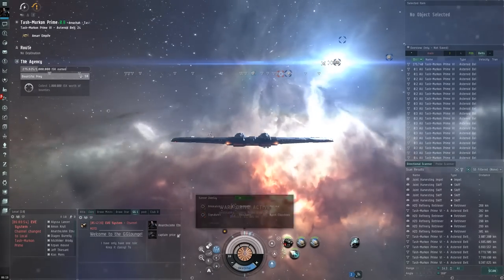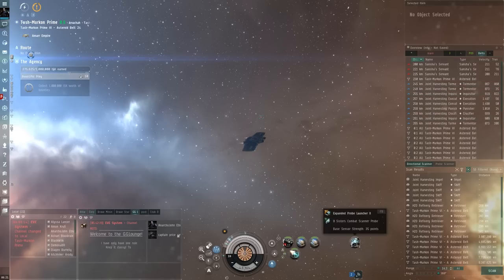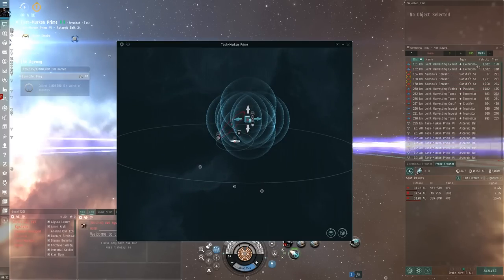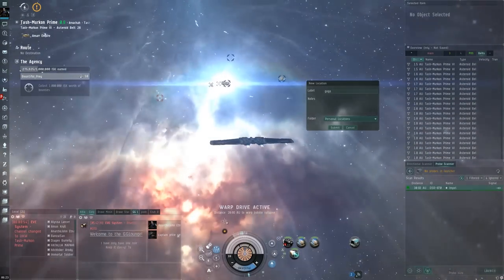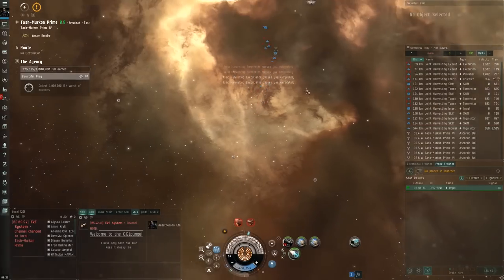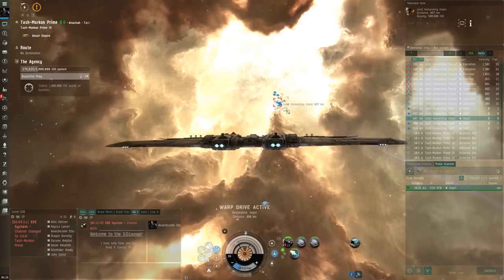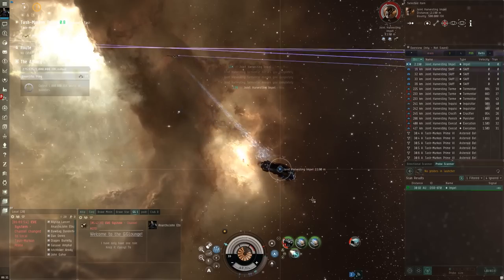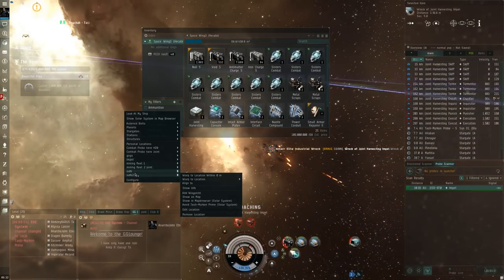Eve Online - Hunting Tech 2 NPC Ore Haulers!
In game Channel: "GG Lounge"